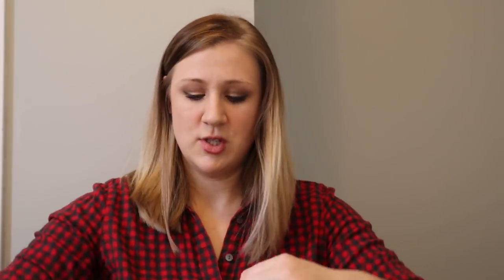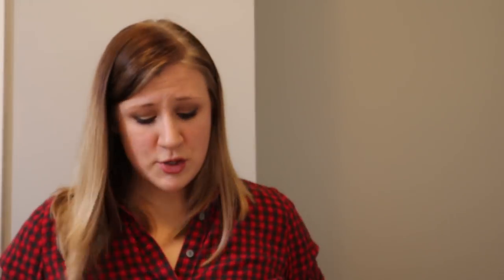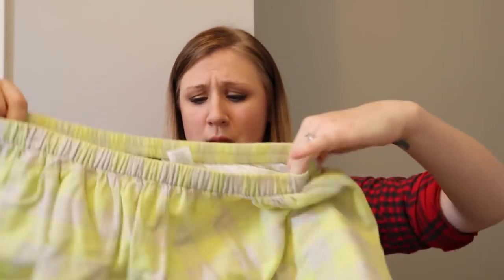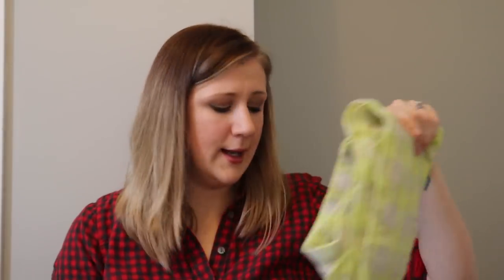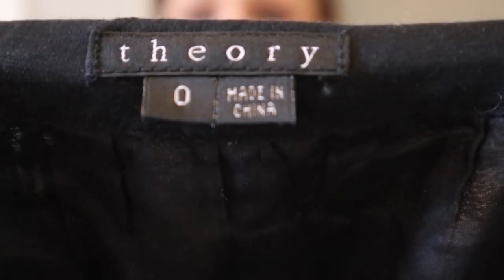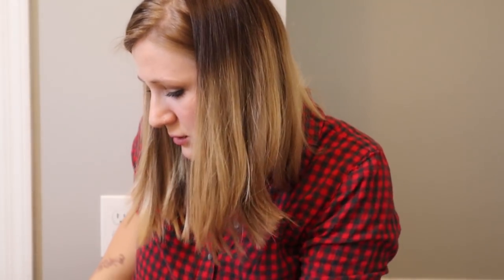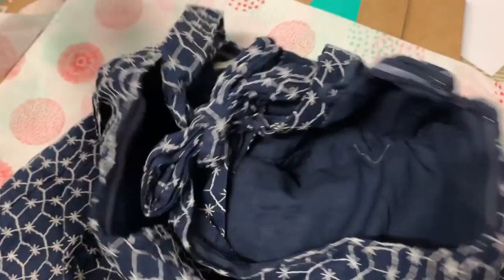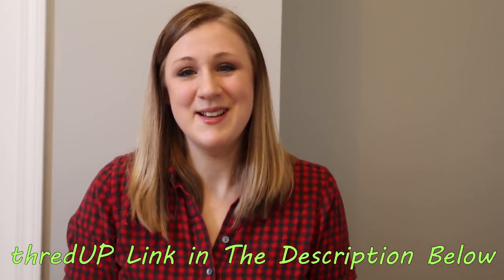thredUP Clearance Haul to Resell on Poshmark & Ebay! | Online Reseller Unboxing | NOT A RESCUE BOX!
Welcome and a very happy thrifty hello to all!

Come along as I unbox my FIRST EVER thredUP online order - this isn't a 'rescue box' or a mystery delivery - these are all items I found on clearance on the thredUP site along with a coupon (I just googled and found one!) and free shipping over $79! I hand picked these items according to the brands I like to sell on Poshmark and Ebay and at $90.18 total cost and 21 items, each piece averaged out to approximately $4.29 ... so let's see if it was worth it!

Questions or comments? Be sure and leave them in the comments below.

Gear I Use:
Canon EOS M50